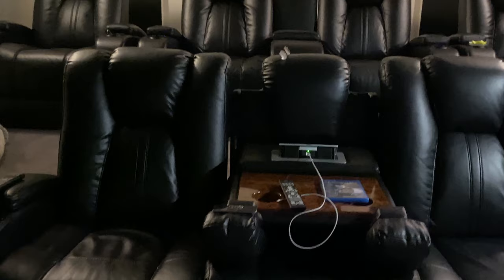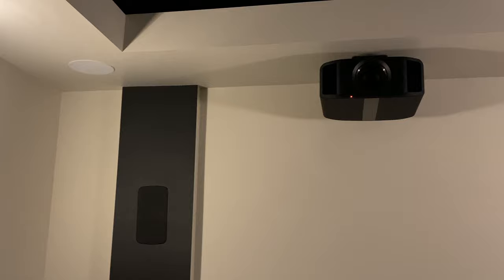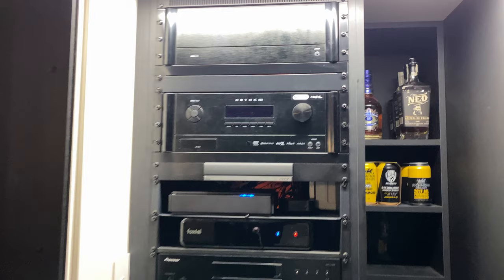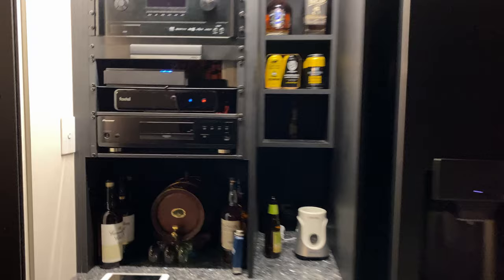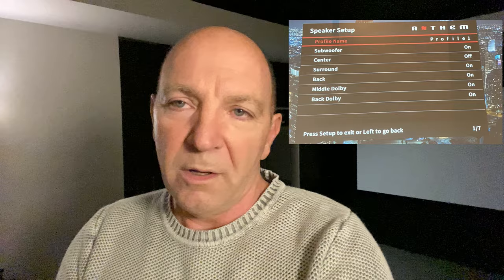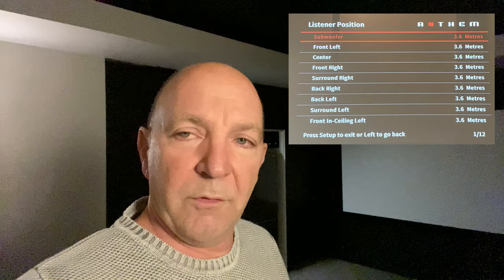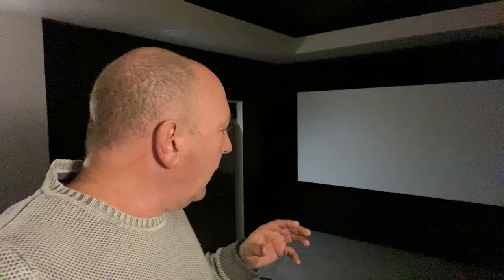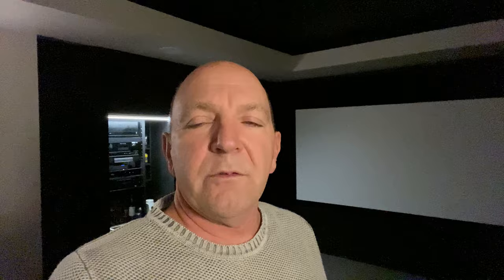Home Theater Tour and Tune up. An awesome outcome.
4000km away HTE tunes and improves the the room of a Home Theater enthusiast.

They had been let down by the original supplier/installer and got hold of us to sort it out and then calibrate it and extract the best performance we could.

This Home Theater Tour and Tune up covers the room and some of the steps we took to take it from ho hum to amazing.

Credits for calibration sample inserts:

ACDC Live at River Plate 2011
Director: David Mallet
Producer: Rocky Oldham

Life of Pi  2012
Fox 2000 Pictures, Dune Entertainment, Ingenious Media
Director Ang Lee